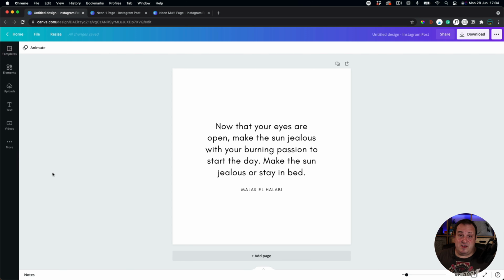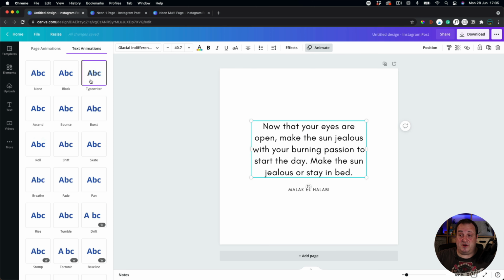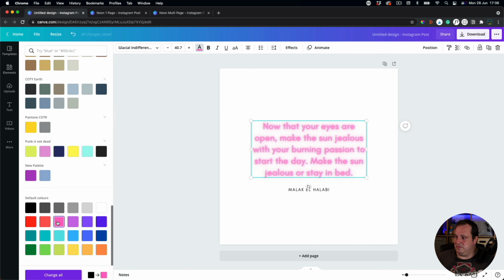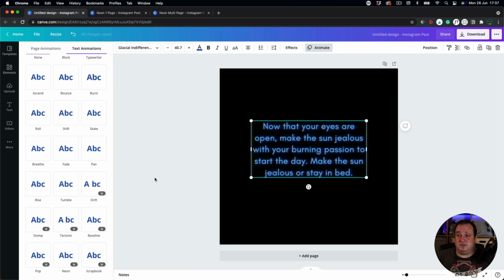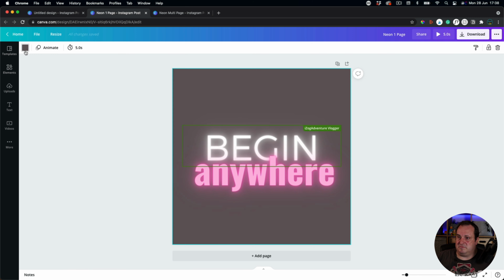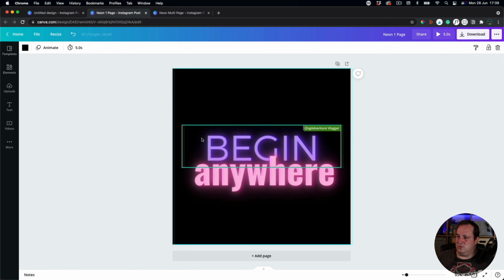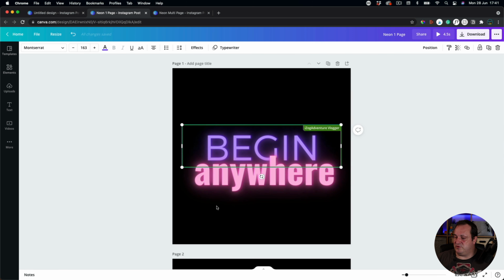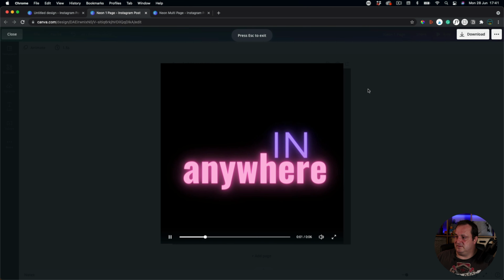Best Canva Text Animation and Text Effects - The Ultimate Guide